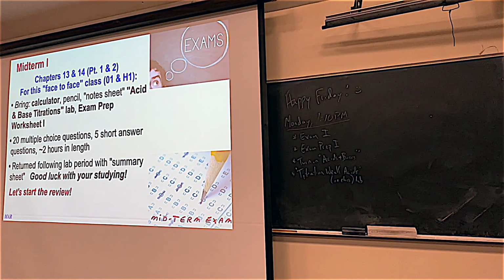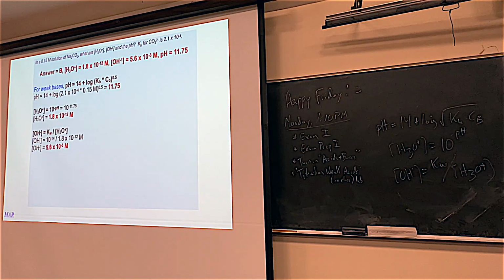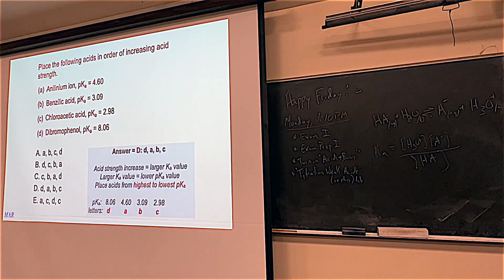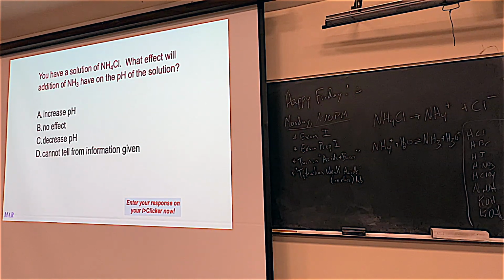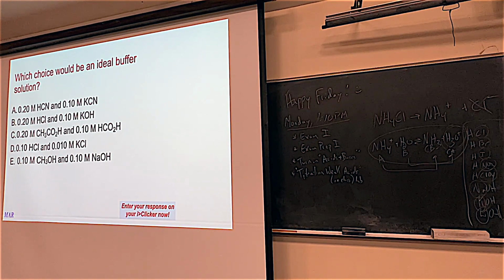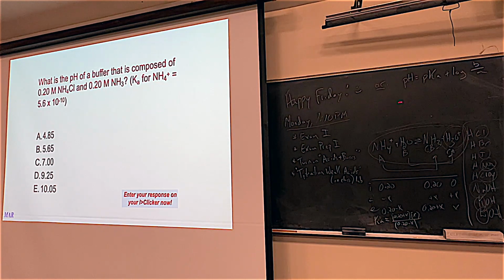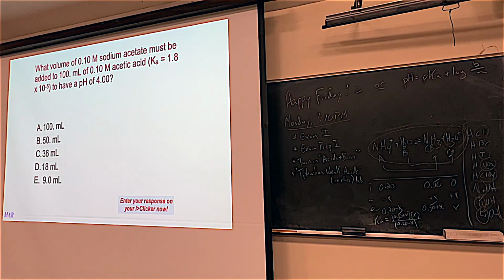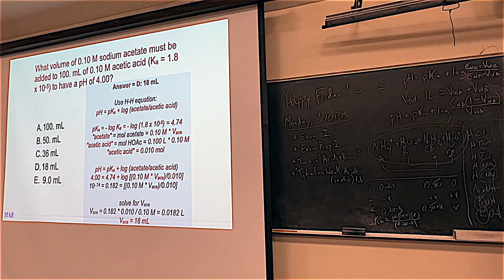042624 Chemistry 223 Video Lecture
Chemistry 223 Video Lecture from April 26, 2024.

This video covers material for day 3 of an exam review for Midterm Exam I.